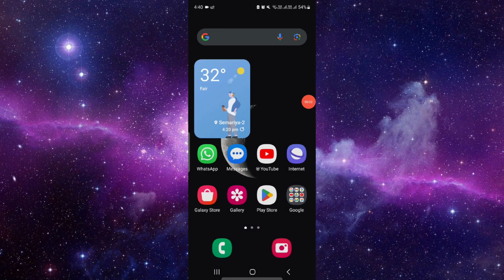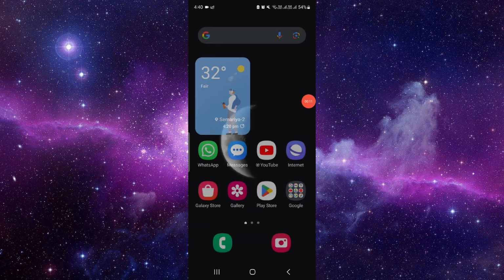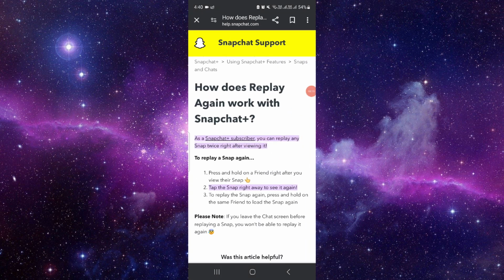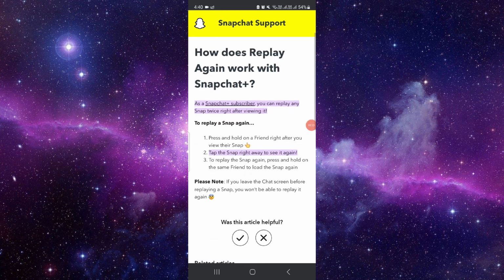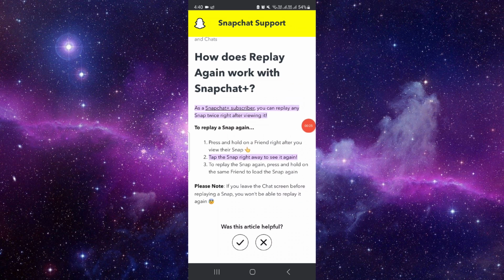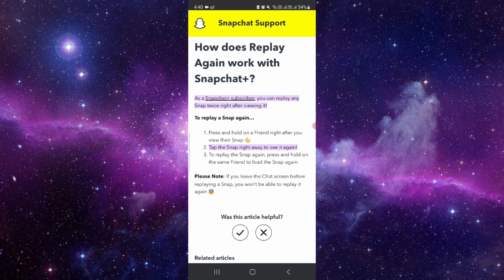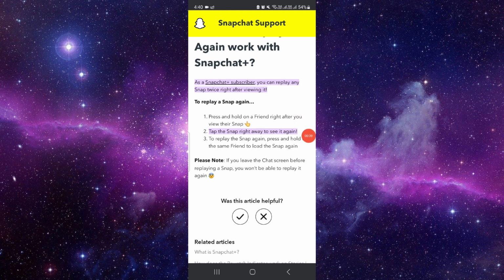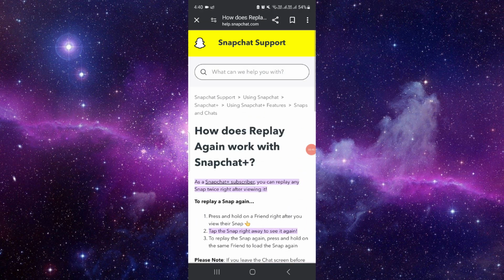✅ Understanding SnapChat+ Replay Again - what is it and how to use it (Full Guide)